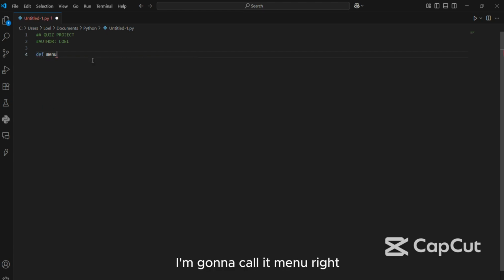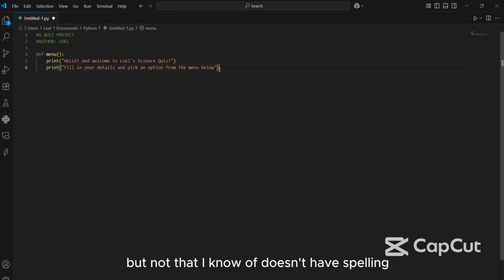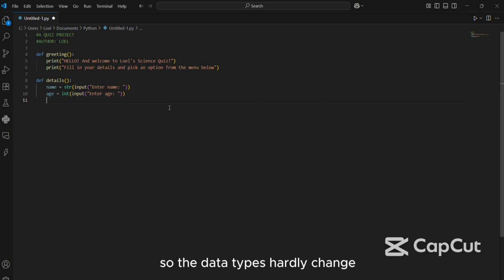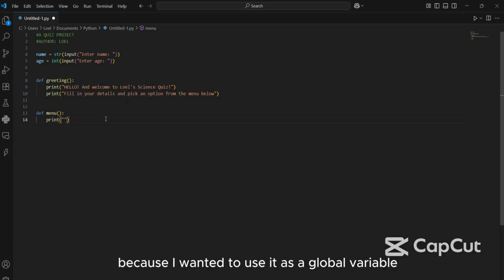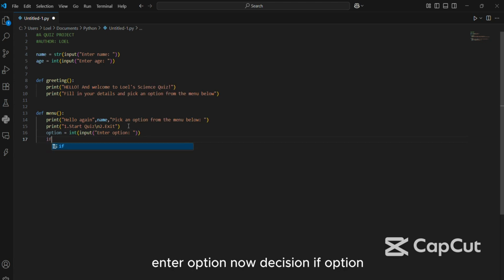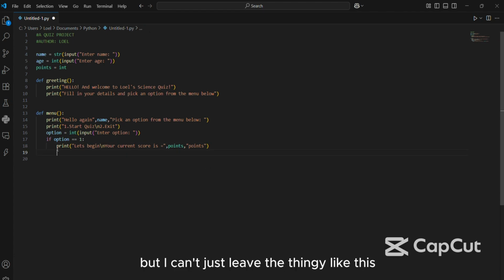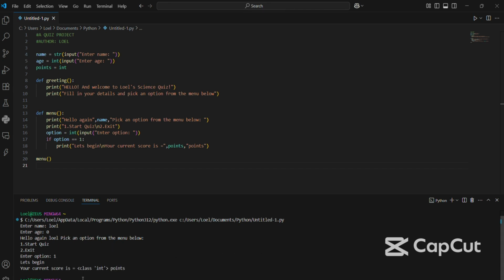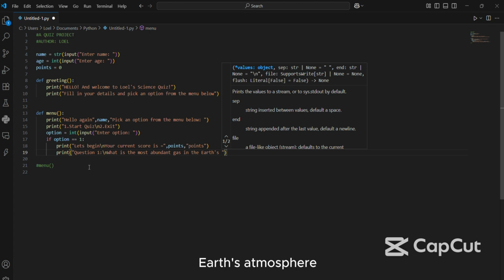Basic Science Quiz (Python) part 1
A basic walk_through in creating a simple quiz using Python. The video was cut into 3 parts so this is the first part :)